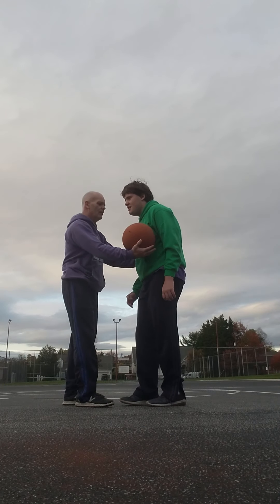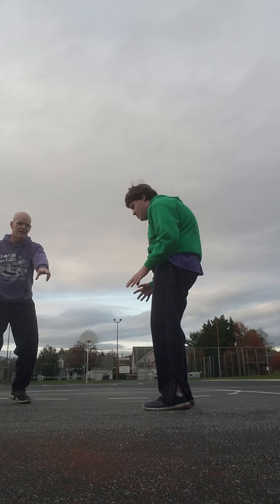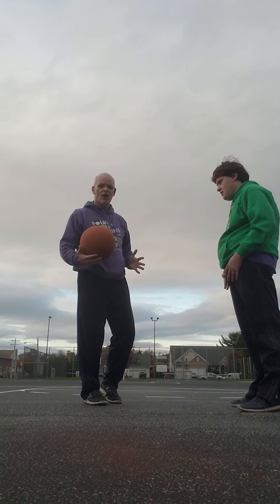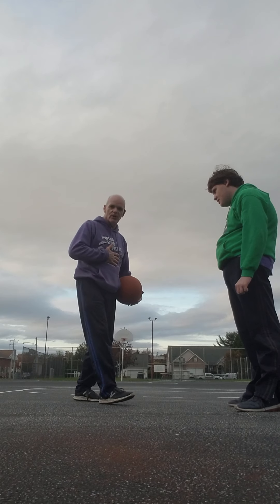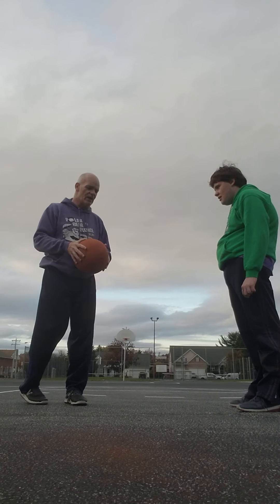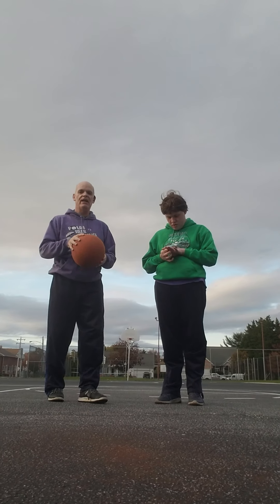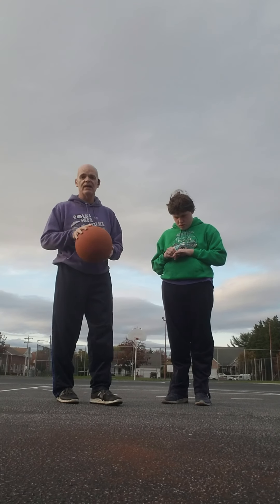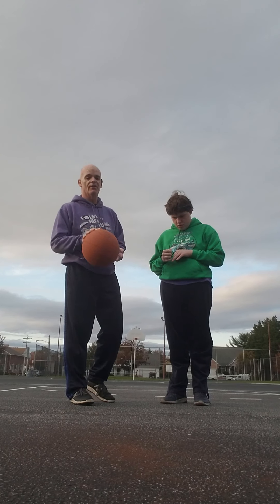In The Lab -- That's Foul!!! (Defensive Techniques to Stay Out of Foul Trouble)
My trusty sidekick and I are back in The Lab to talk about defensive basketball, from the proper stance to not freelancing. Hope it is helpful or even entertaining.